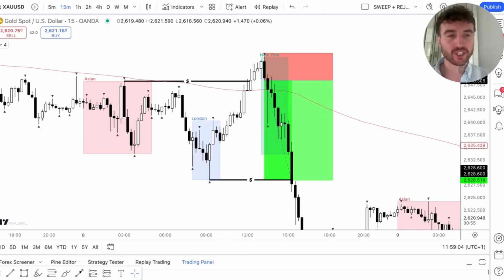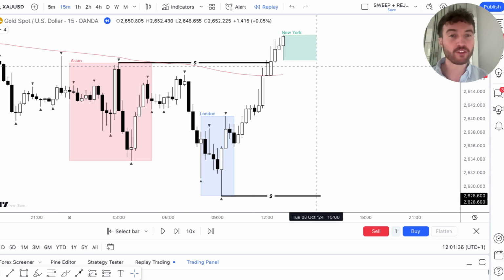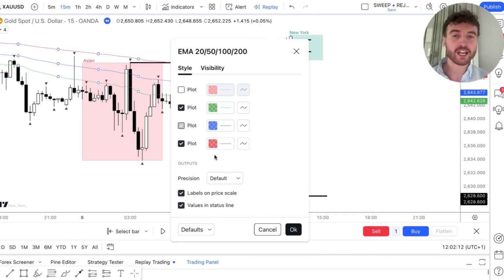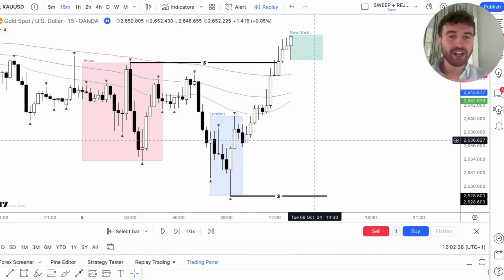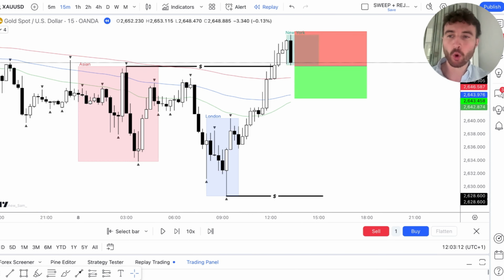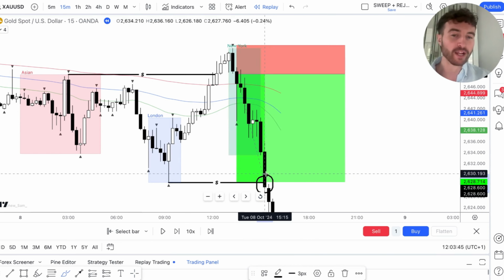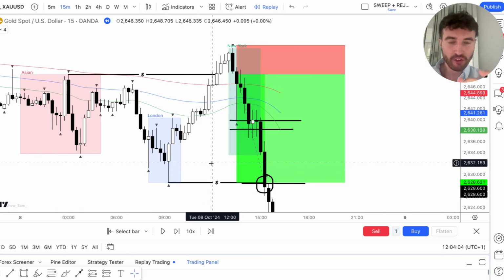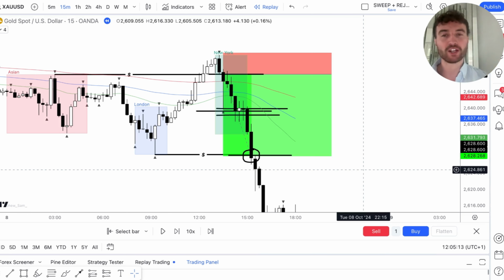ICT Forex- How To Trade The New York Session